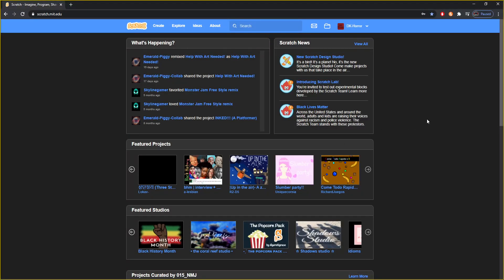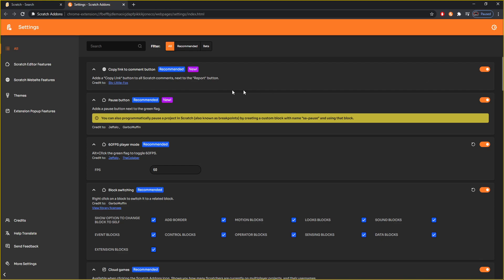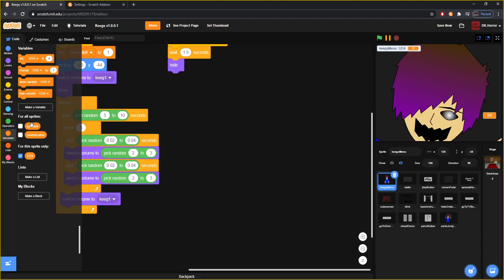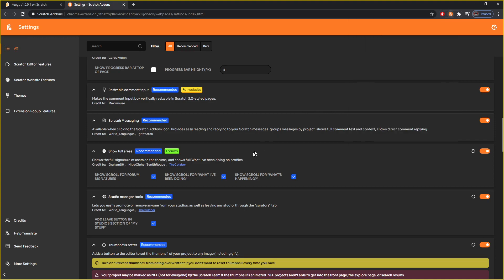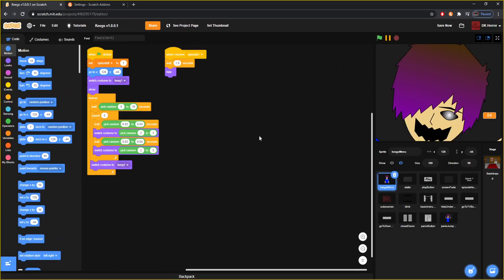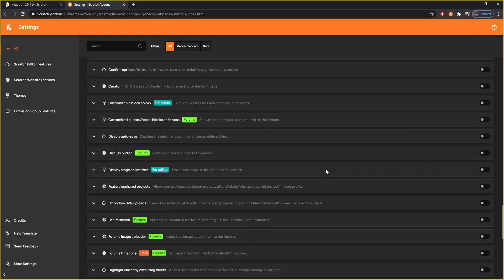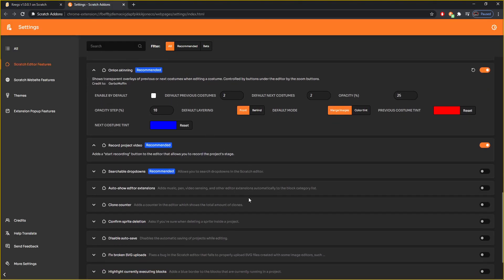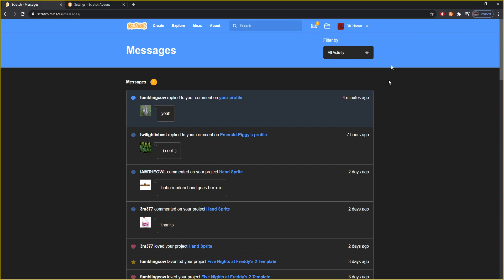AMAZING SCRATCH UPDATE!!! 50+ ADDONS!!!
Sorry for the slight clickbait in the title xD I know it's not technically an "Update". Hope you enjoy the addon anyways! I like the Scratch Dark Mode xD